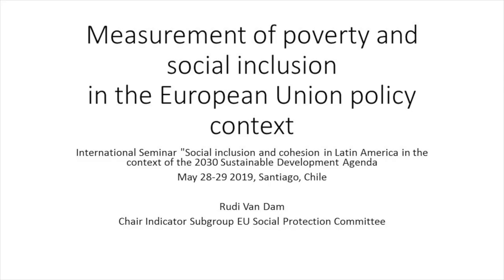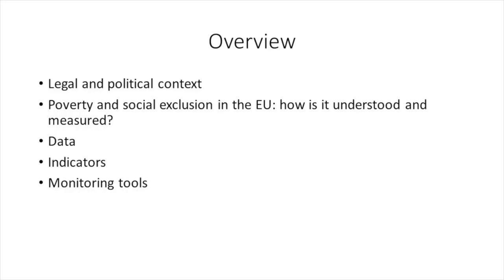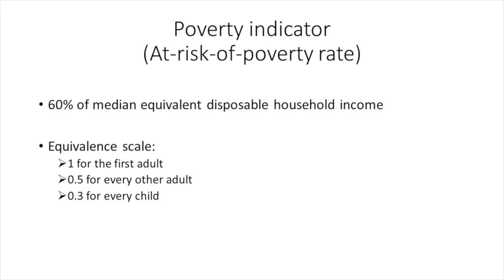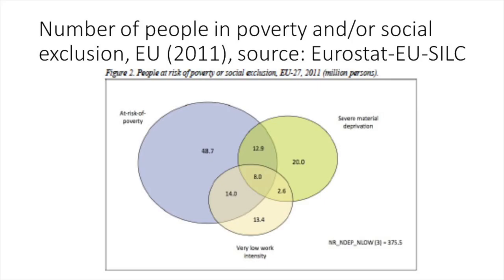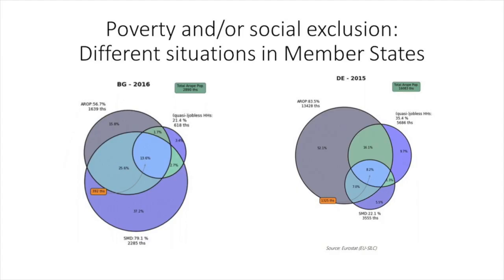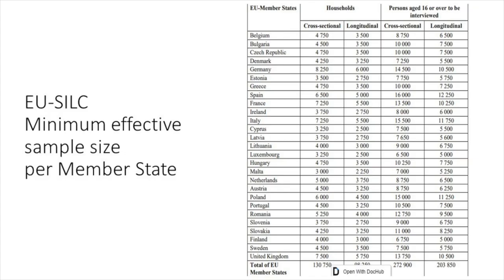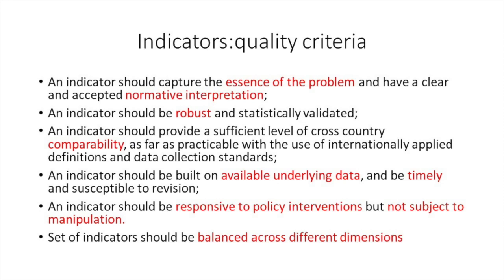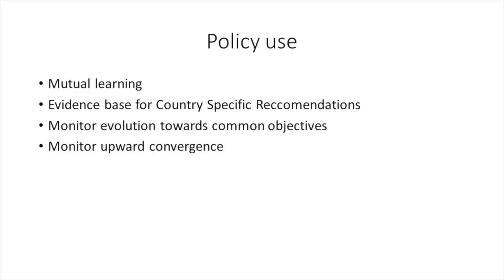Rudi Van Dam (FPS Social Security Belgium)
Measurement of poverty and social inclusion in the European Union policy context. Presentation for the International Seminar "Social inclusion and cohesion in Latin America in the context of the 2030 Sustainable Development Agenda". May 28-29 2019, Santiago Chile.